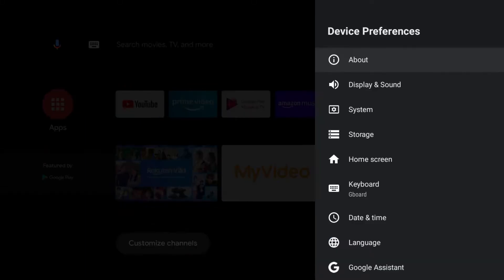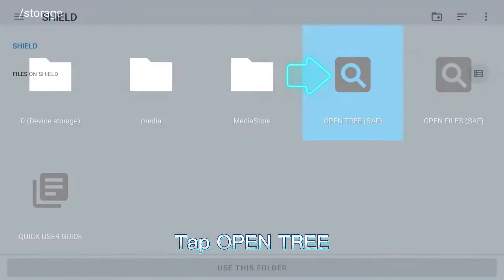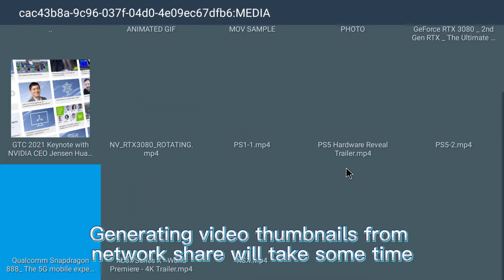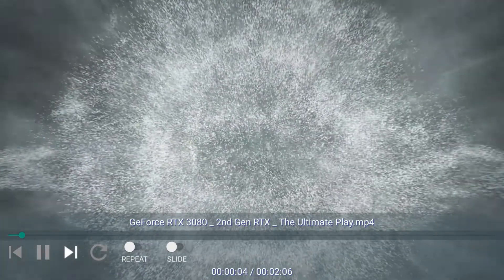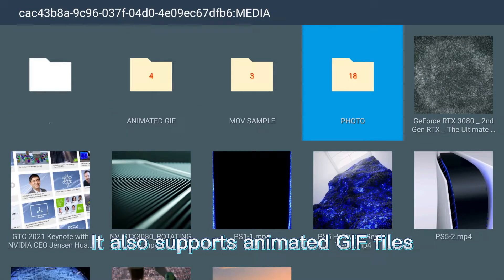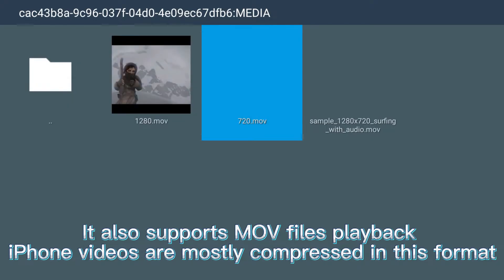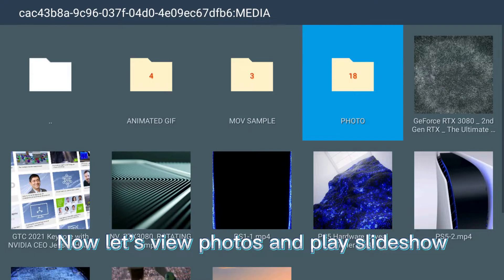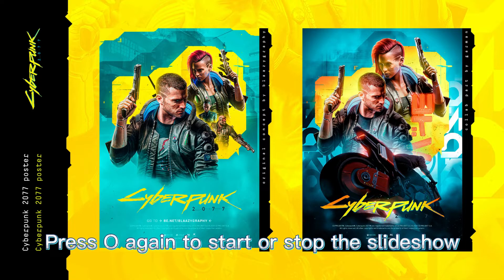Stream video from PC to NVIDIA SHIELD TV from cifs/smb/samba network shares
If you have a NVIDIA SHIELD TV Android TV 11 device, you can now stream videos and photos from your NAS or Windows network shares to your big screen TV!

Get Photo Viewer for Android TV app from Google Play store, it supports STORAGE ACCESS FRAMEWORK that makes it possible to play videos, view photos from NAS storage on NVIDIA SHIELD TV.